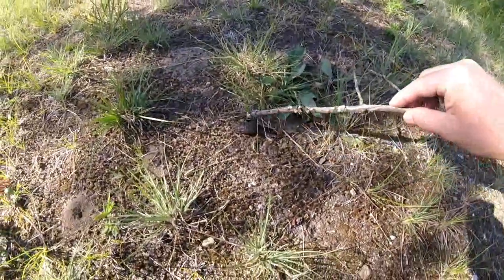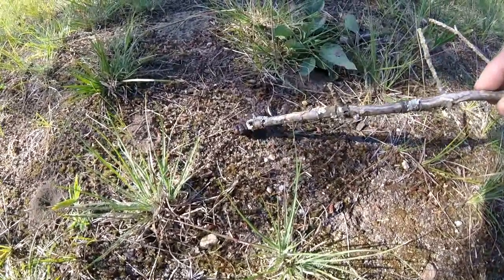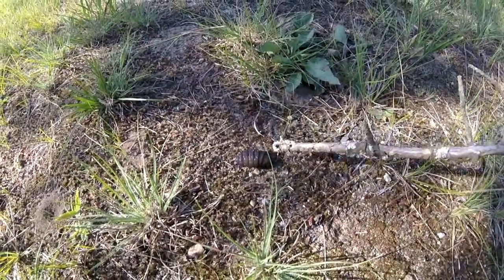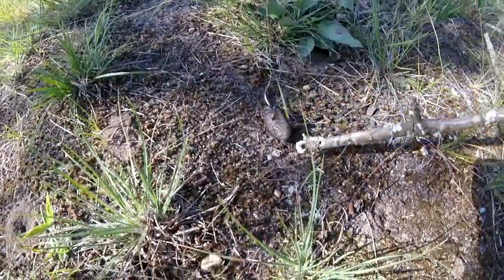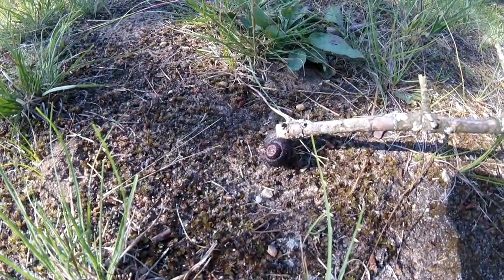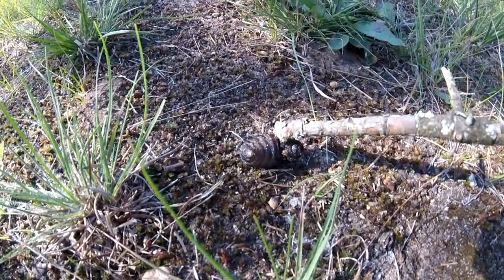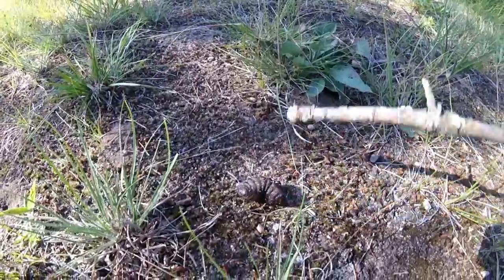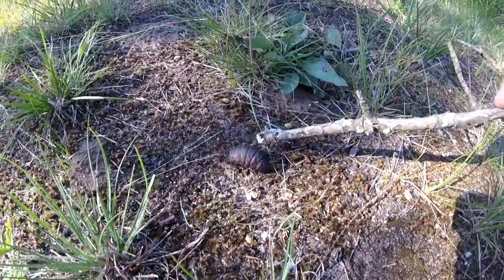Massive Alien Creature Crawled Out Of A Dead Animal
This massive alien looking worm thing crawled out of a dead rabbit. I saw this moving mass inside the neck of the animal and poked it with a stick.

Then it very slowly crawled out of the animal.

It looks like some alien creature from a scifi movie rather than something found in the woods in Michigan.

Reminds me of the sand worms in the movies.